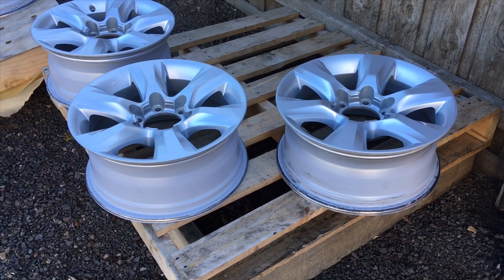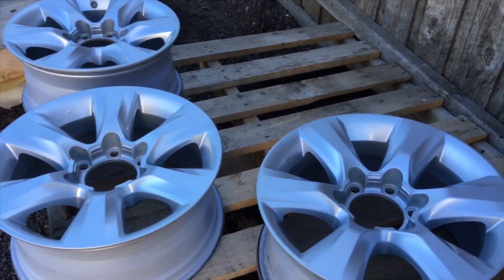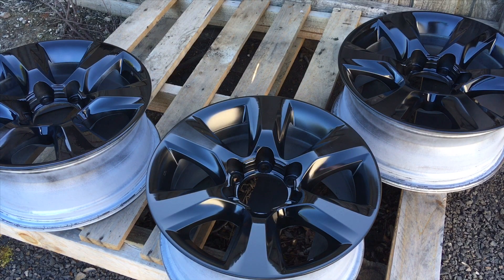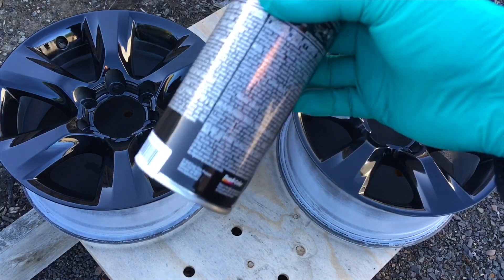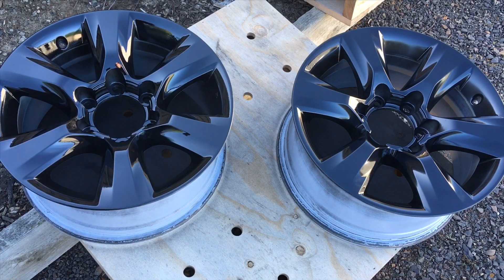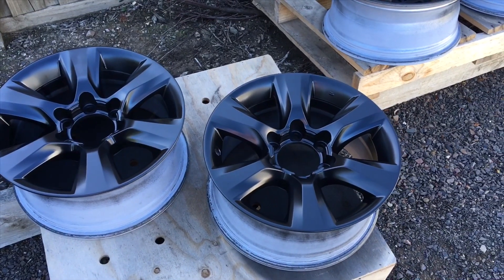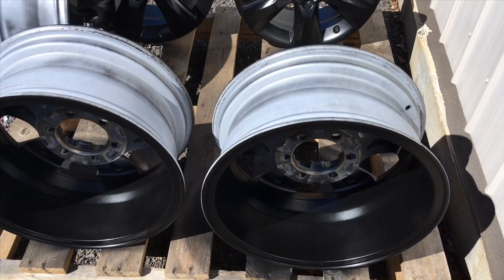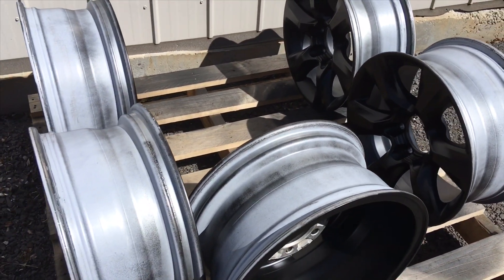PAINTING WHEELS TOYOTA PRADO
PAINTING TOYOTA PRADO WHEELS BLACK. Each to their own on opinions 😉 some colors it works, some it does not! Most opinions I’ve checked are for it. I do prefer it. This is what we are trying.